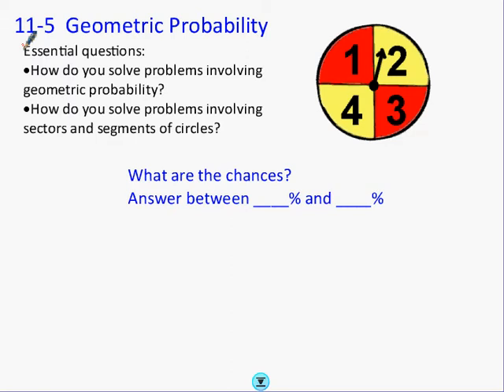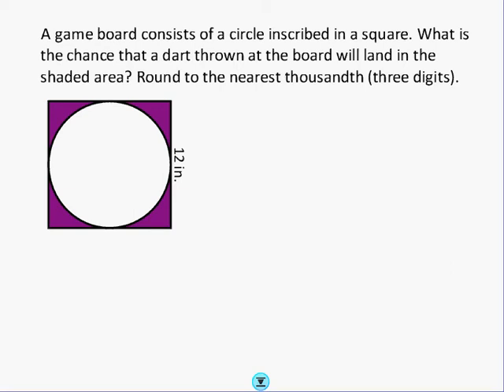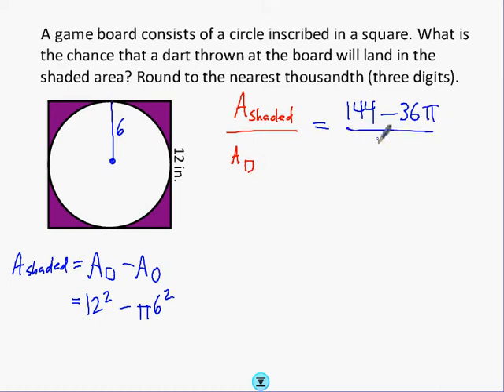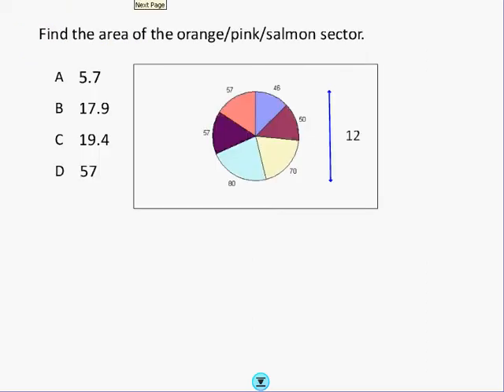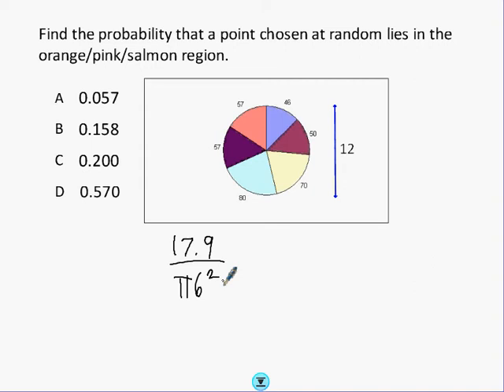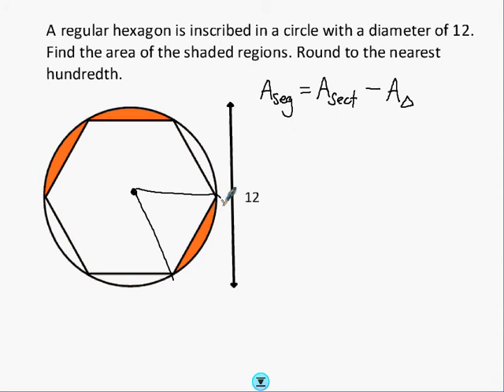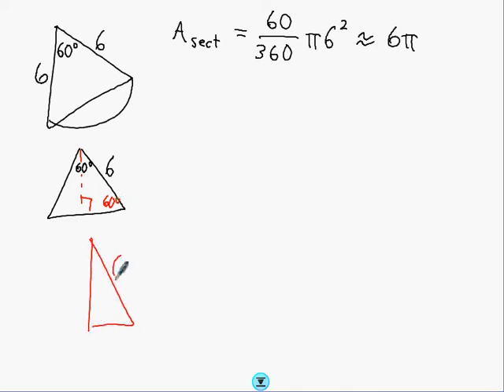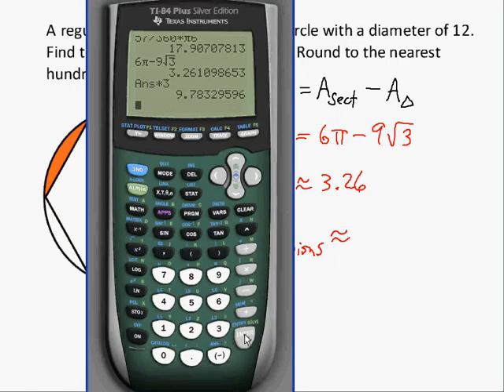Geometry 11-5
Geometric Probability